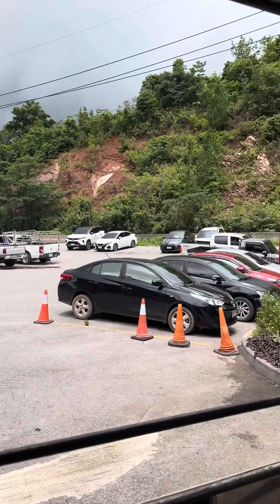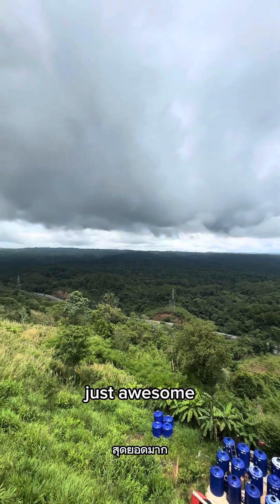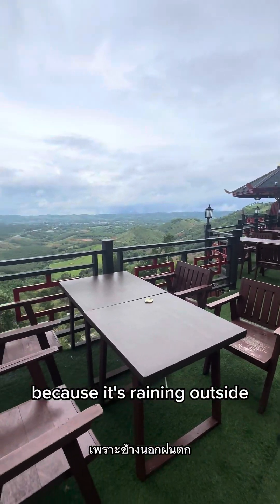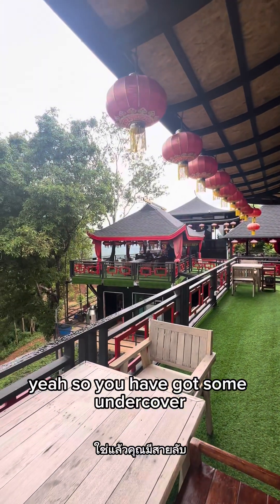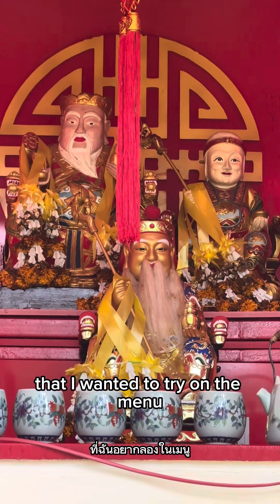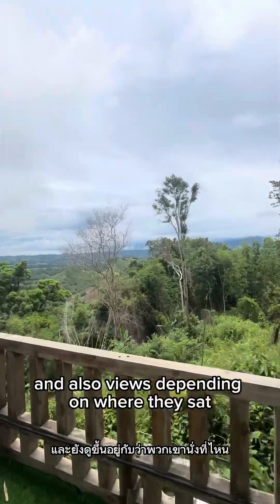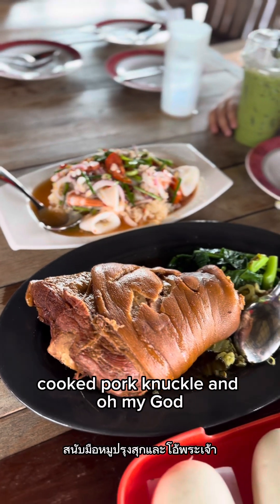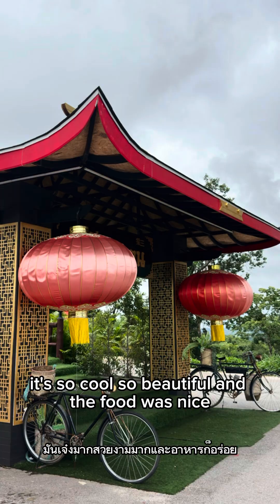Review Liangshan Coffee Khaokho Phetchabun Thailand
Review Liangshan Coffee Khaokho Phetchabun Thailand - Restaurant with an amazing view in Phetchabun